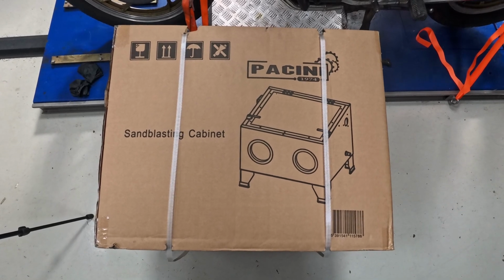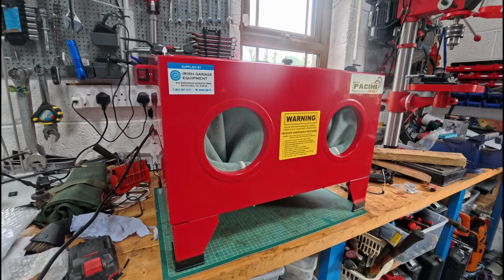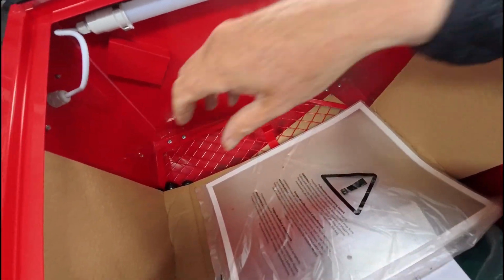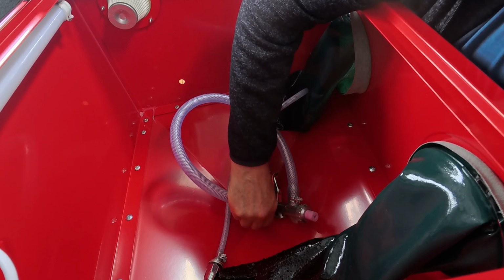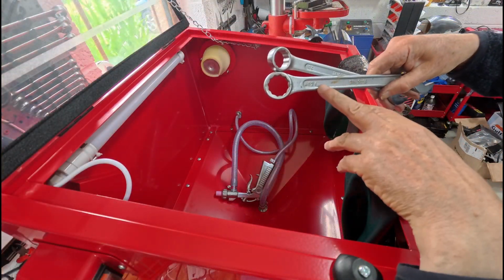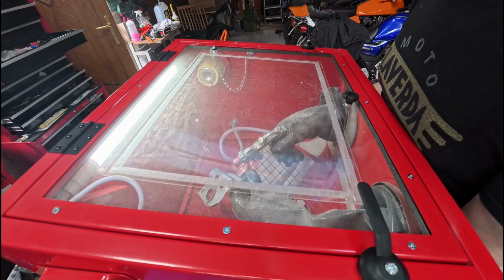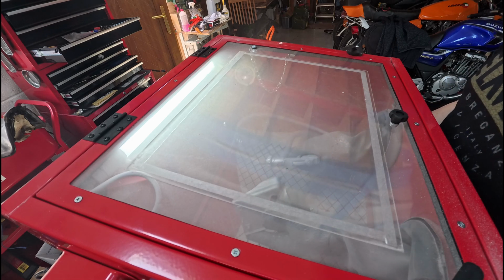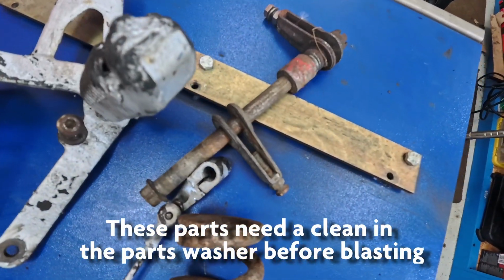Testing a Budget Sandblasting Cabinet on Motorcycle Parts Pacini SBC90 : VEVOR : Switzer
Time to upgrade the garage! In this video, I unbox and test a budget-friendly Pacini SBC90 sandblasting cabinet, the kind you'll find under many names like VEVOR, HBM, Switzer, and MATTIS.

It’s not fancy, but for motorcycle restoration work — brackets, calipers, engine parts, levers — it might just be a game-changer. I walk through the unboxing, setup (mistakes included), and do a test blast on a rusty bracket from my Yamaha TZR 125 project.

You'll see what’s in the box, how much blasting media you really need, and where that mystery filter actually goes. Plus a bit of humour, a few dodgy instructions, and a cameo from Noodle the Jack Russell.

🔧 Tools in this Video:

    Pacini SBC90 Sandblasting Cabinet

    25kg crushed glass media (blasting sand)

    Air compressor

    Quick-release airline fitting (sold separately)

    PTFE tape (do not skip this!)